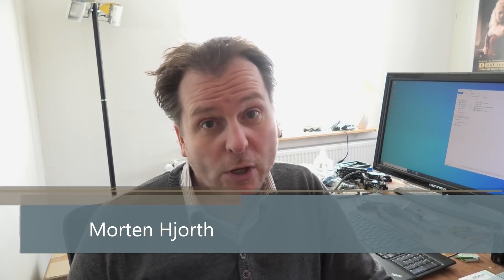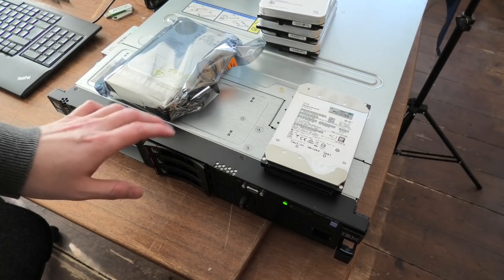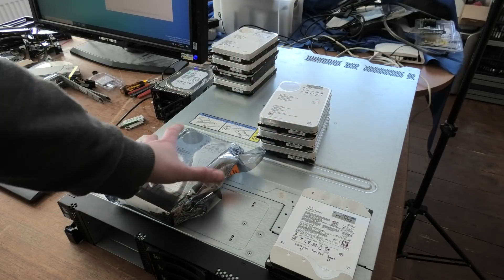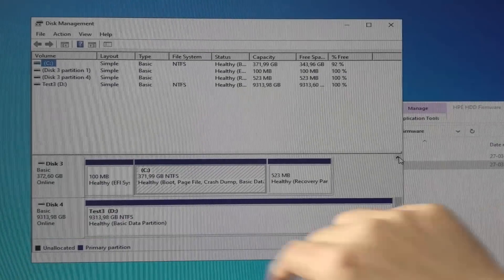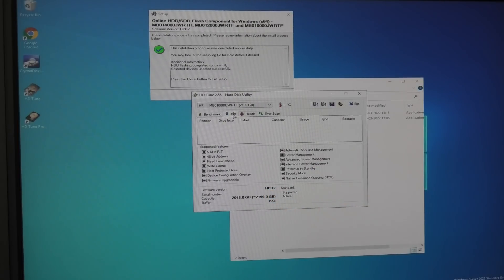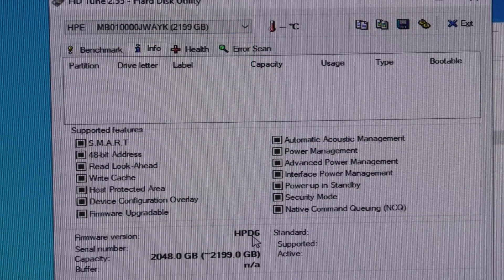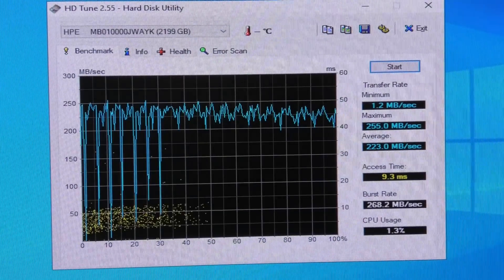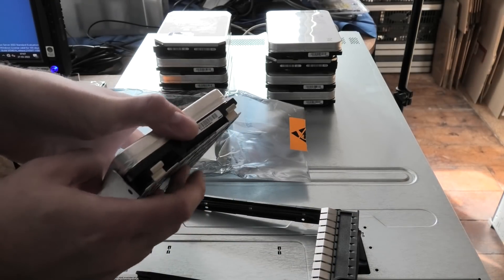Firmware Updating Dodgy HPE Enterprise 10TB HDD´s - 1168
I have some dodgy 10TB SAS HPE diskes,, and I have them because they are dodgy, but I was suggested to try and firmware update then. And as that was not a too terrible sugestion,, We try that.

And if you want to check out my trays for sale